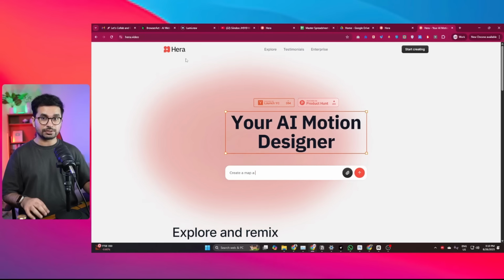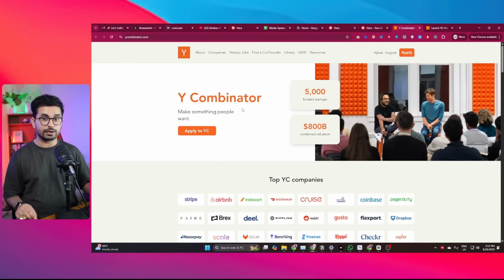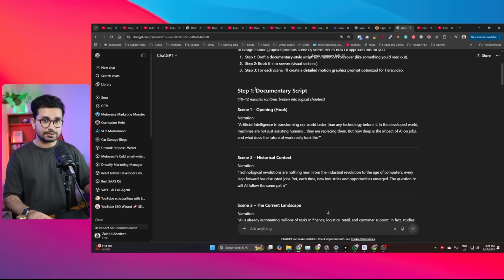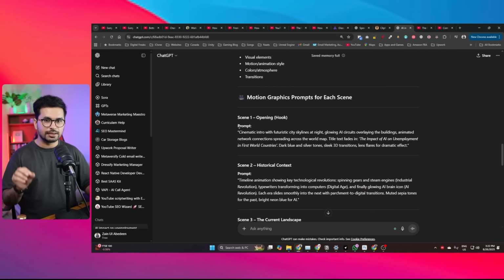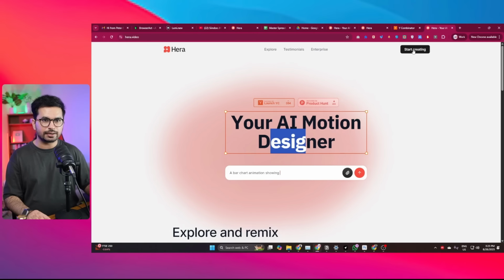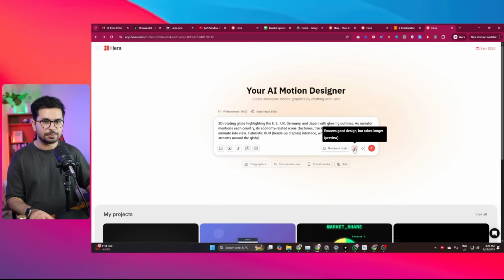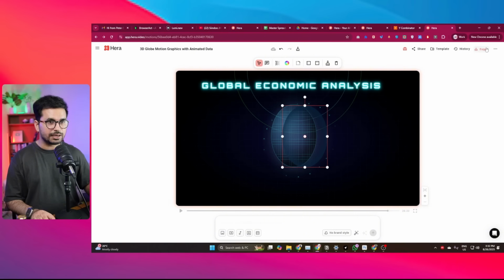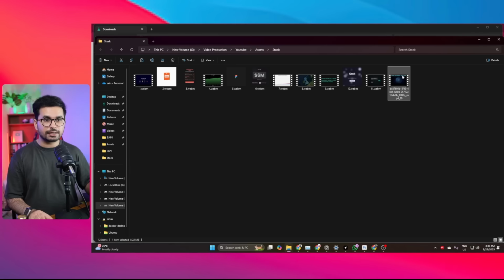Create AMAZING AI Motion Graphics like Geography Videos with FREE AI Tool!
🚀 Want to create AMAZING AI Motion Graphics like the popular Geography videos but without expensive software? In this tutorial, I’ll show you step-by-step how to use a FREE AI tool (Hera AI) to design motion graphics with AI that look professional, cinematic, and ready for YouTube.

Whether you’re new to motion graphics or already exploring AI in motion graphics, this guide will help you unlock unlimited motion graphics AI possibilities. We’ll cover:
✅ How to create AI motion graphics from text to video
✅ Using AI motion graphics software to generate 2D & motion graphics 3D animations
✅ Combining motion graphics and AI with tools like CapCut, After Effects & Hera AI
✅ Easy motion graphics tutorial for beginners and pros
✅ How to start freelance motion graphics work using AI tools
✅ Full workflow on how to learn motion graphics with AI

We’ll also compare motion graphics CapCut vs CapCut PC motion graphics vs After Effects motion graphics, and show how AI video tools like Hera AI, Canva AI, and other AI animation generators can replace traditional workflows.

By the end of this video, you’ll be able to create stunning animations, learn motion design, and even start your journey into AI content creation using free AI tools. Whether you want to make AI video tutorials, VFX with AI, or just explore easy animation, this video is packed with everything you need.